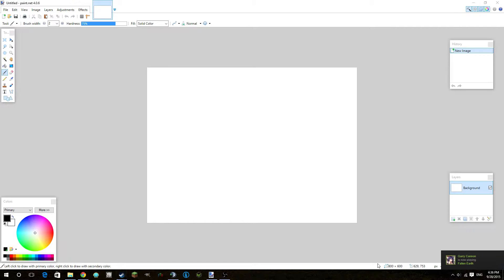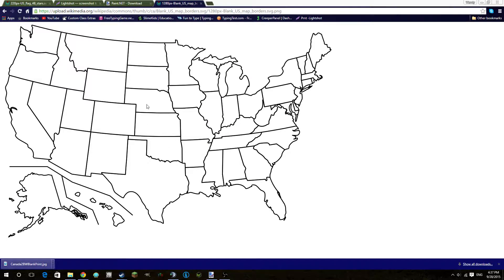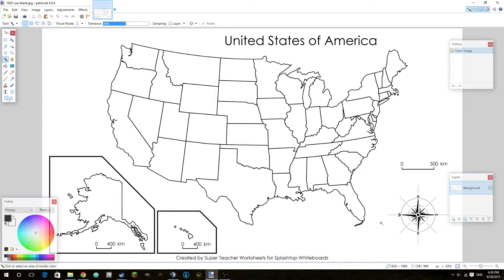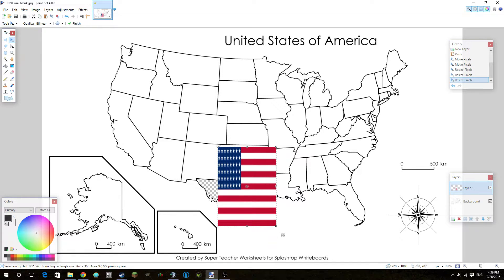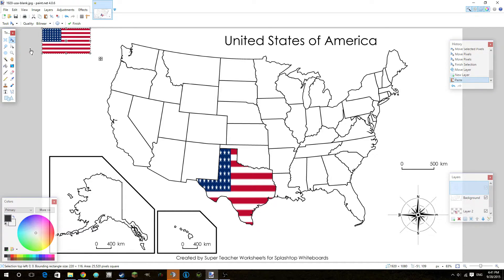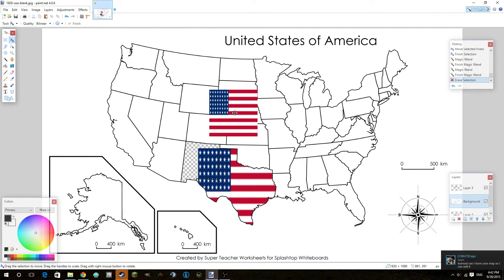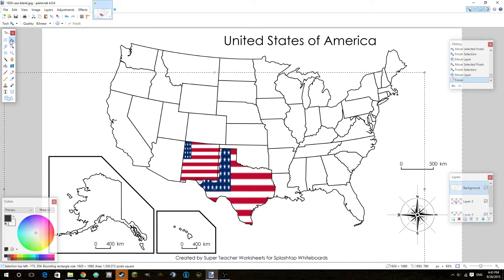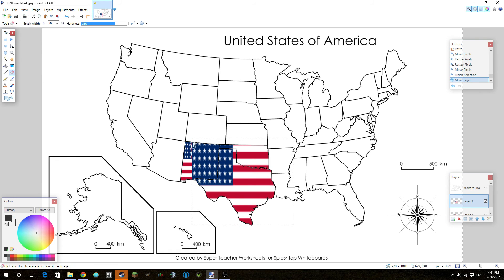How to put an Image behind another image Part - 1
In this tutorial you can see how to put an image behind another using Paint.net.